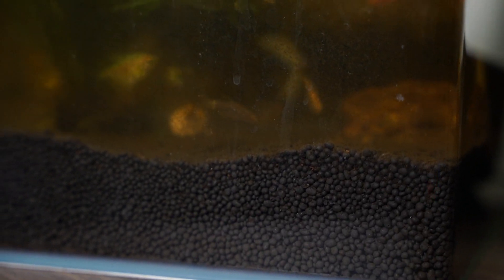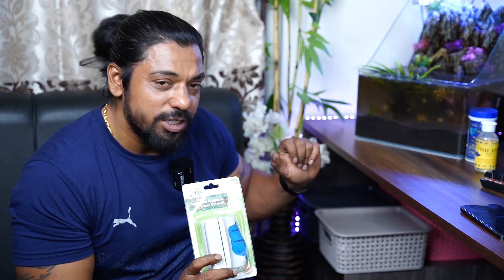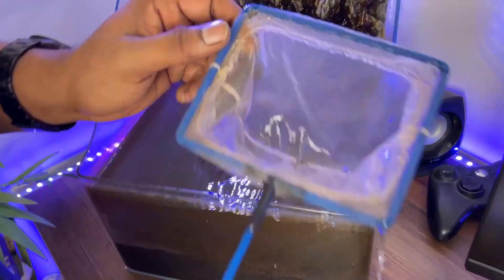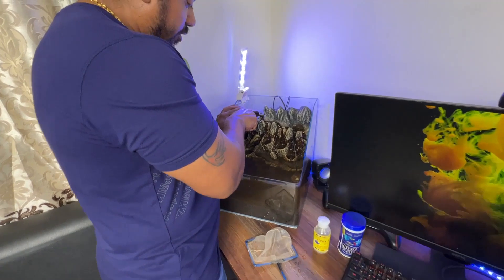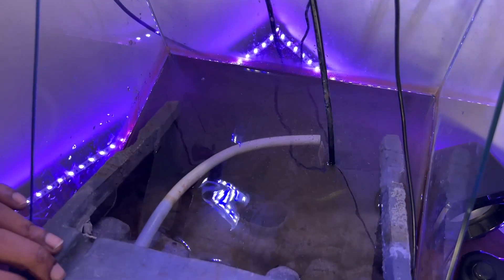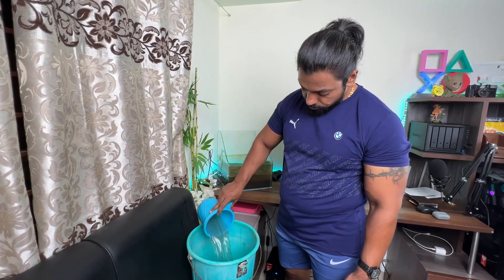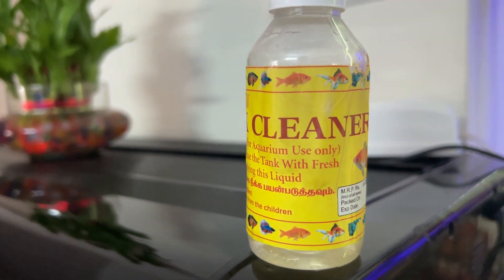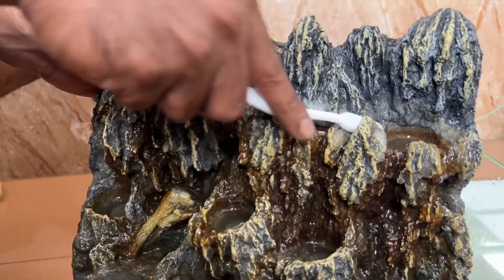Cleaning My Dirty Fish Tank | How to Remove white stains from Aquarium tank Glass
Dumble set for home workout 5kg

realme Band

Redmi Smart Band

Weighing Scale:-
HealthSense Fitdays BS 171 Smart Bluetooth Body Weighing Scale

Digital Weighing Scale for Body Weight 👇👇👇

Digital Smart Scale for Body Weight 👇👇👇

Dr Trust (USA) Digital Smart Electronic Rechargeable Bluetooth Fitness Body Composition Monitor Fat Analyzer 2.0 Weight Machine and Weighing Scale model-509 (Black) 👇👇👇

PowerMax Fitness® Bluetooth Body Fat Scale - Smart BMI Digital Bathroom Wireless Weight Scale & Body Composition Analyser with Smartphone App

Probus Smart Bluetooth Body Composition/Fat Analyser Weighing Scale – White

Digital Kitchen Food Weighing Scale

BOAT Rockerz 510 Bluetooth Headphone

Double Ab Wheel Roller | Abdominal Workout Safe